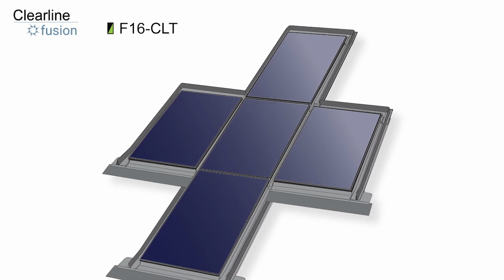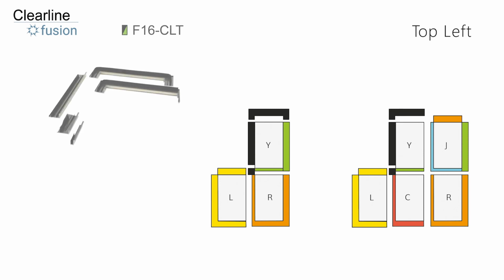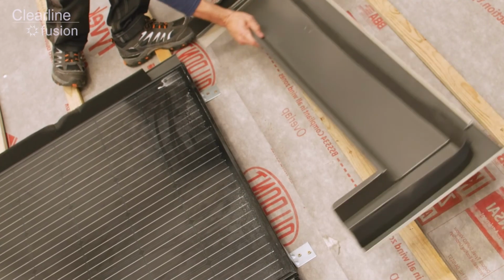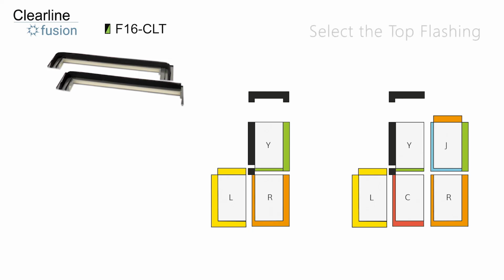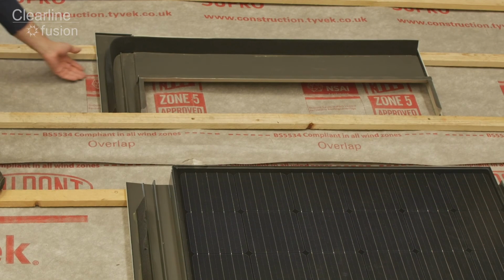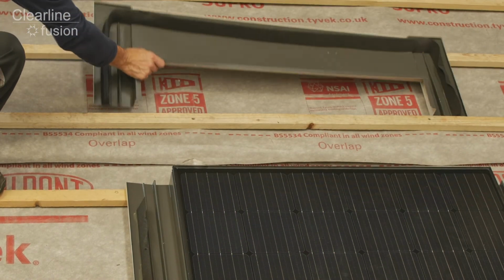CLT Left Top Corner Flashing Installation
Installation tutorial for CLT Left Top corner flashing for Clearline fusion roof integrated solar system